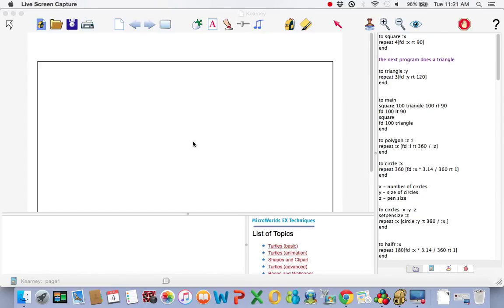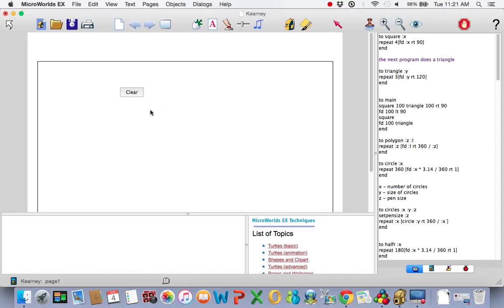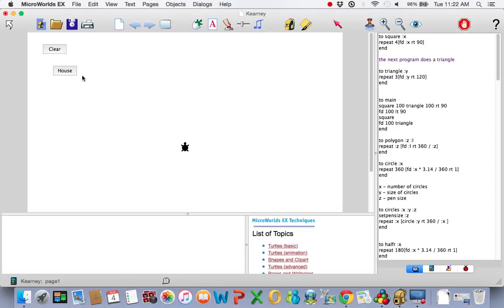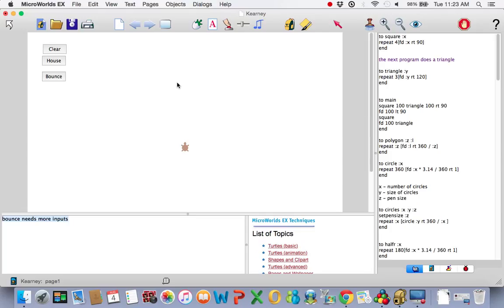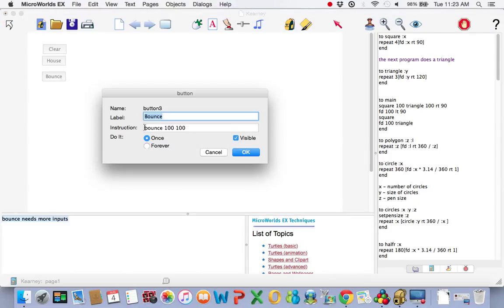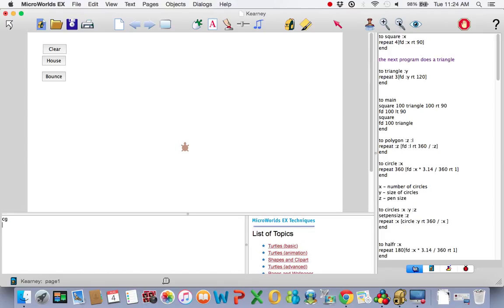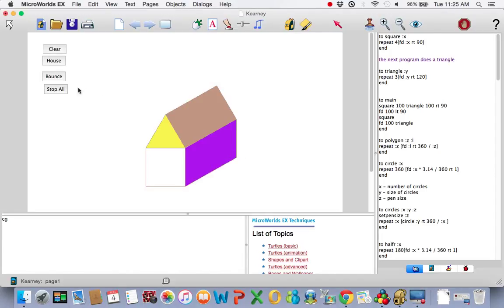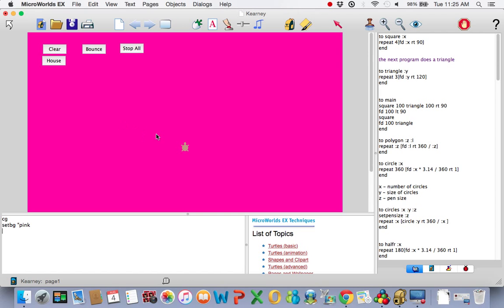MicroWorlds EX Logo Lesson 14A (Mac)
How to use buttons to control programs or interact with the user.